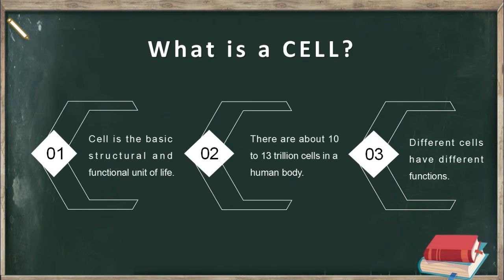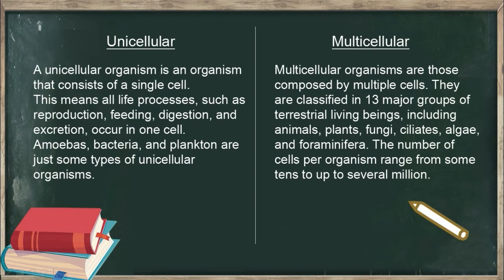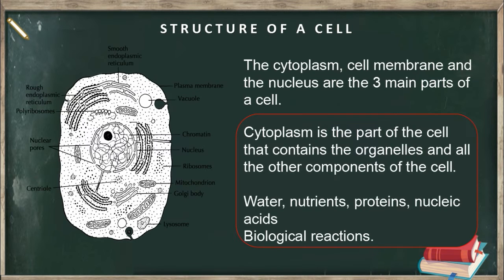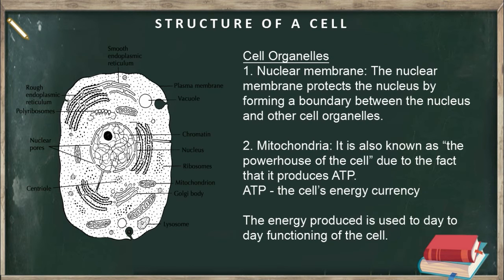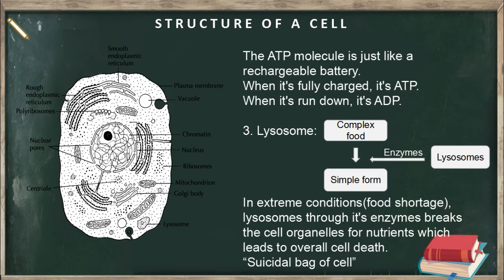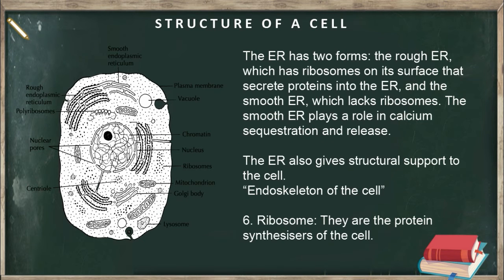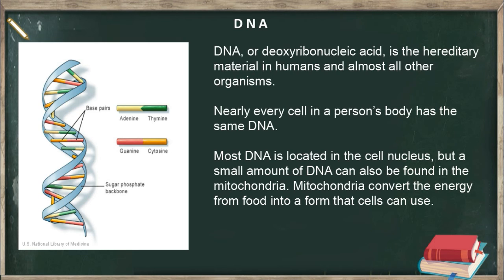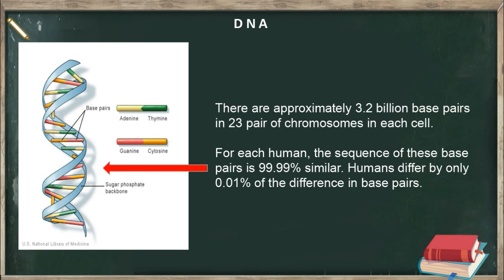The Human Cell | Cell and Genetics | Science and Technology | UPSC Series | Edstrong Learning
Learn about the wonders of human cell by watching the above video.
This video helps improve your understanding and is suitable for school students, students preparing for competitive exams such as UPSC or any other PSCs.
We will be having more such videos from Science and Technology in the future.